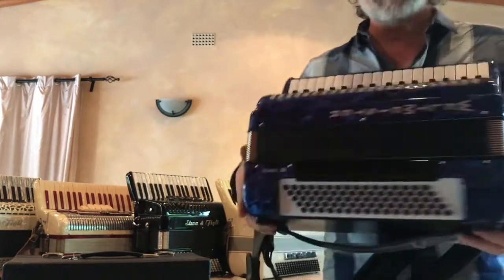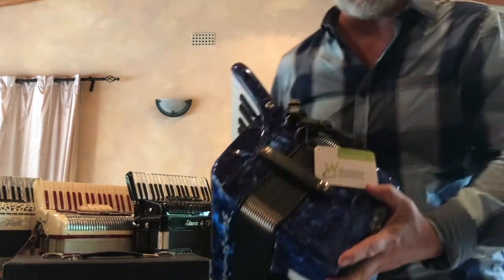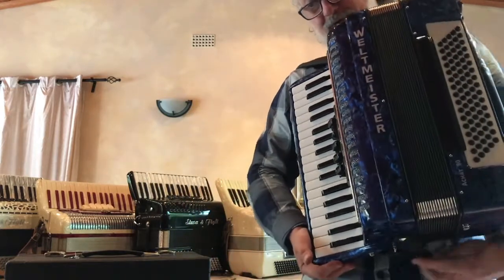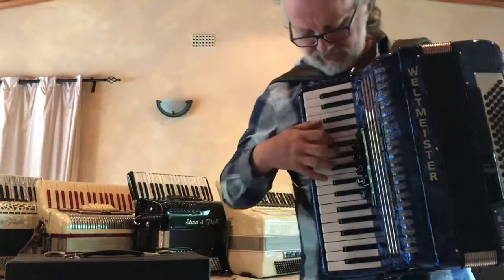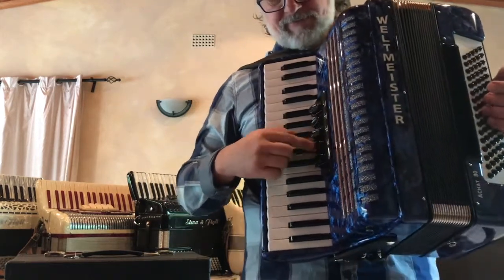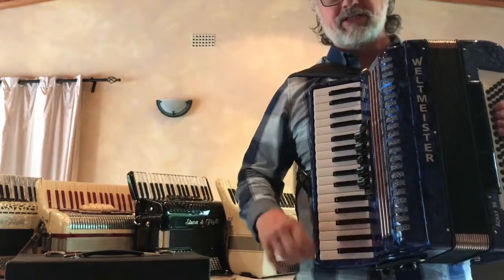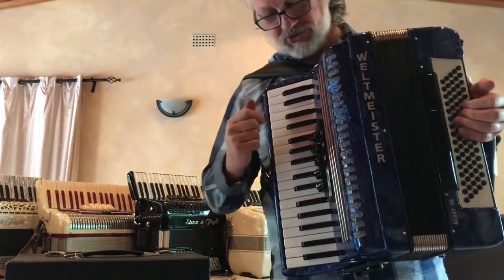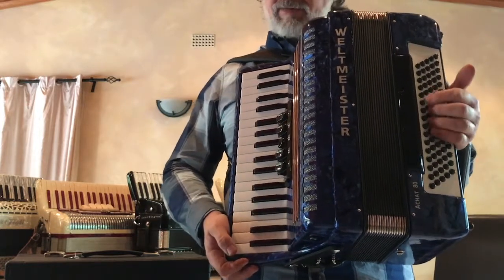Weltmeister Achat 80 Demo video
Demo video, presenting a new Weltmeister Achat 80 Blue
80 Bass buttons / 4 reed blocks and 3 switches
34 Piano keys (G to E) / 3 reed blocks 5 switches

Currently in stock!
If you like this model but prefer to buy in a different there are another 5 or 6 options.